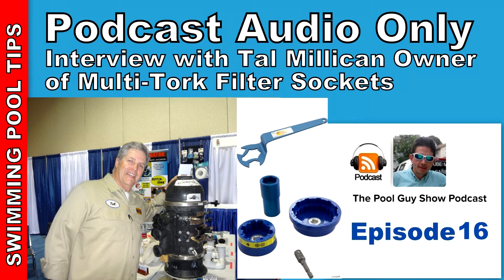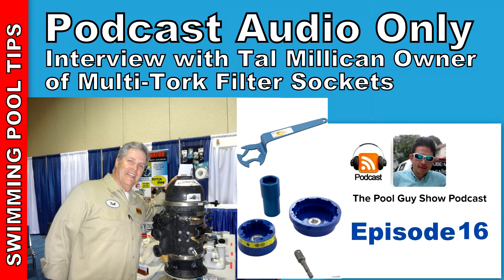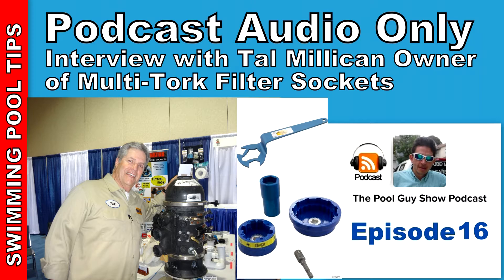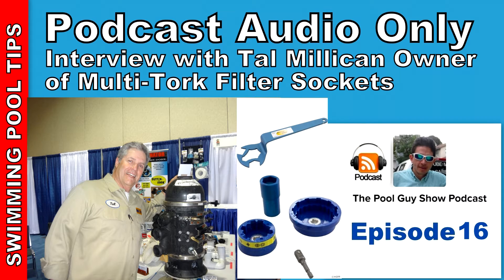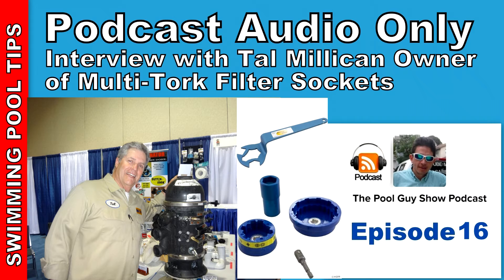Multi-Tork: Interview with Tal Millican Owner of Multi-Tork filter sockets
I am a big fan of small individual inventors who develop a pool products and bring them to the market. It is a long and difficult process and Tal Millican of Multi-Tork has done just that successfully. In this interview I discuss the various filter sockets and other tools that Multi-Tork has developed to help the pool service professional and homeowner save time on their pool filter cleaning.

The Multi-Tork Filter Sockets are designed to help you get the pool filter clamps on and off the filters very rapidly. You simply attach the specific socket for your filter to a drill and spin the clamp or bolt loose in a matter of seconds. These sockets work on a variety of filters by the three name brand manufacturers - Pentair, Hayward and Jandy as well as some off brand filters. This is a simple way to speed up your day if you are a pool service professional and a great tool for the Do-it-Yourself homeowner.

Time is money out in the field and if you take apart and clean multiple filters on your pool route you will be impressed with the time saved by using the Multi-Tork socket tool. If you visit their website you can see all of the various sockets that they make and also find out where you can order a socket or set of sockets.

If you like ordering off of Amazon.com I have a web page set up with some links to the more popular sockets

Their most popular product is the MT-301 Socket set. This includes three sockets and these sockets work on the Pentair Clean & Clear Plus, FNS Plus, 4000 Series and 2000 Series filters. They also work on the Jandy filter models as well as on the Hayward Pro Grid Filters. Hayward has a filter that is not compatible with this set, the SwimClear Filter, but you can order the MT-100H to add to these three sockets for that specific Hayward filter.  The MT-301 is a perfect pack to get you started and you will be very pleased with the quality and versatility of the sockets.

Another product that Multi-Tork makes is the Button Hook drain plug removal tool. The Button Hook works especially well on the Pentair Clean & Clear Plus and Quad D.E. filters which have the drain plug directly under the inlet and outlet pipes making it very hard to reach with any standard wrench. The curved design of the Button Hook make for easy removal of that drain plug as well as a number of other manufacturer drain plugs. It is very durable and you will find it to be an essential tool for filter cleanings.

The Klorkinator is another unique tool that is designed to help with the removal of pump lids as well as chlorinator lids. This will save you from pulling a muscle while trying to loosen a lid that just won't budge. It is a fast a simple way to remove stuck or stiff lids and you will find this to be an invaluable tool out in the field.

To learn more about the Multi-Tork products listen to the Podcast as we discuss these products in detail for you.

YouTube Video Index – A list of all of my videos